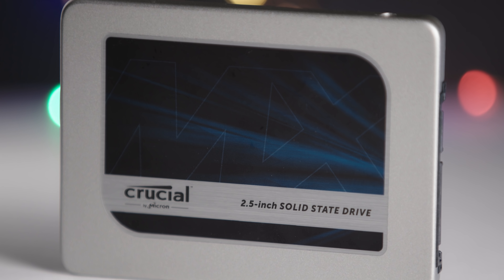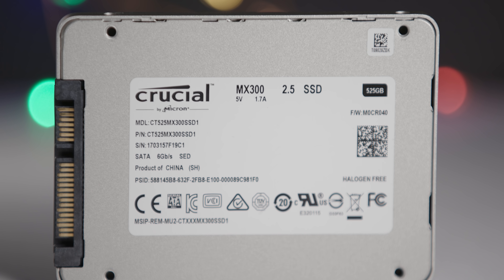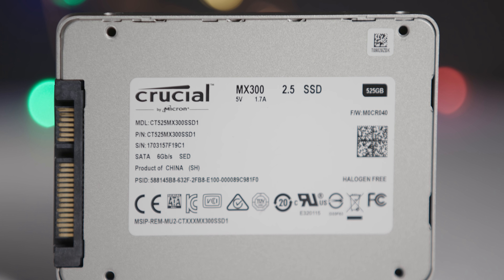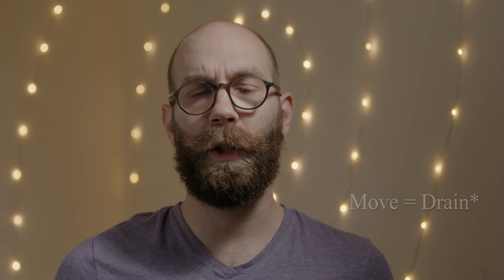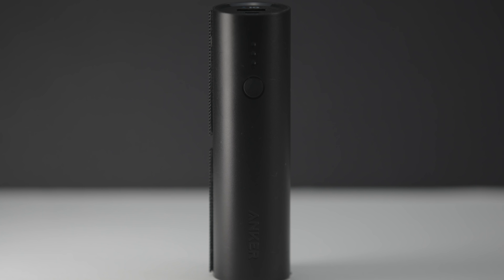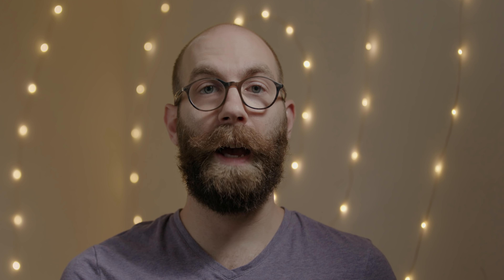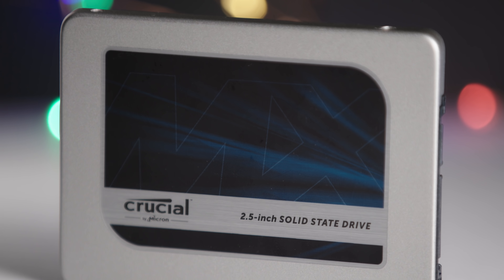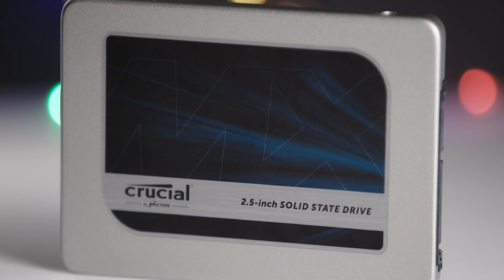C200 CFast to SSD adapter Review and thoughts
Hey everyone, this is very much a very rambling review but I hope it helps!

1. 0:00 - Intro
2. 0:45 - SSD's
3. 2:40 - Batteries
4. 10:56 - Benefits
5. 13:25 - Risks
6. 17:33 - Setups
7. 19:09 - Ordering

(Private Message him on facebook. This is the method he requested I tell people who wish to contact him.)

Crucial 1TB
Corsair SSD Mounting Bracket
Anker PowerCore 5000